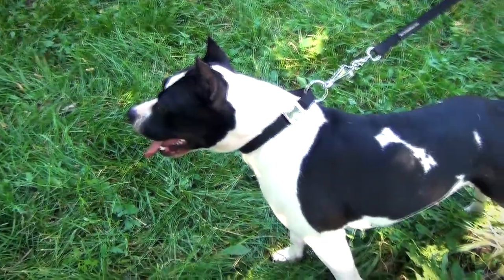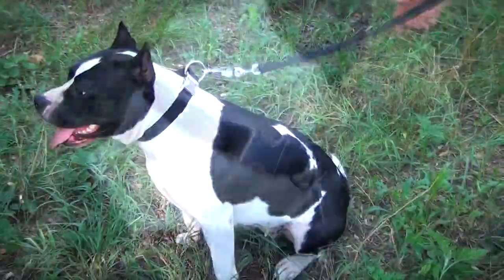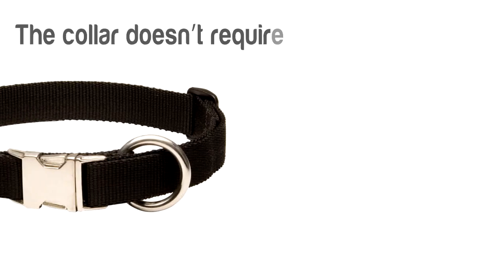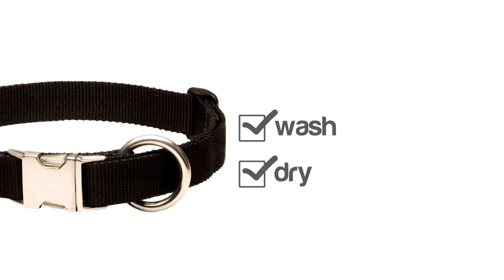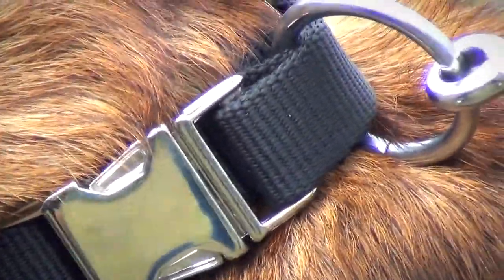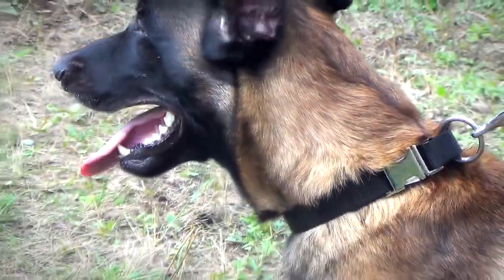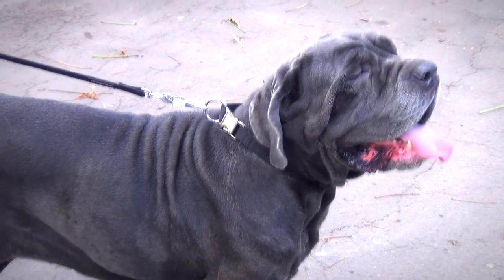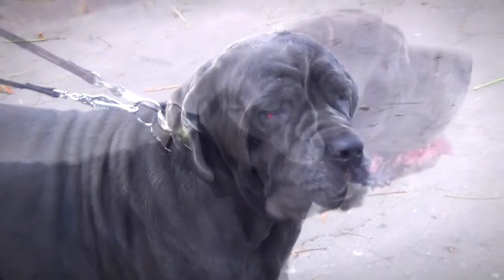Neapolitan Mastiff and Other Large Dogs Wearing Waterproof Nylon Dog Collar